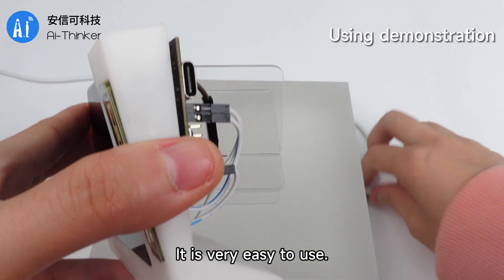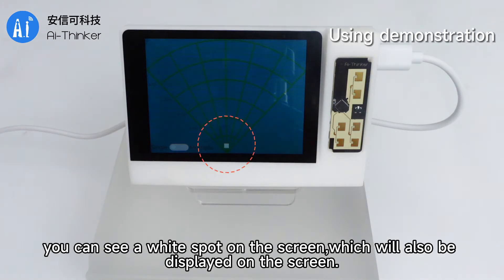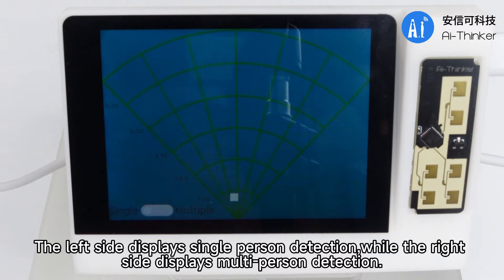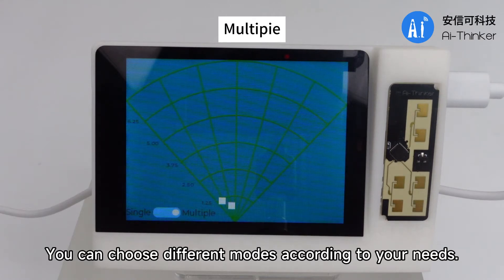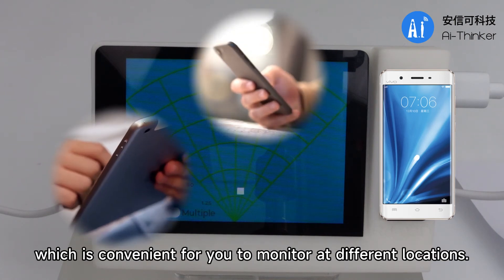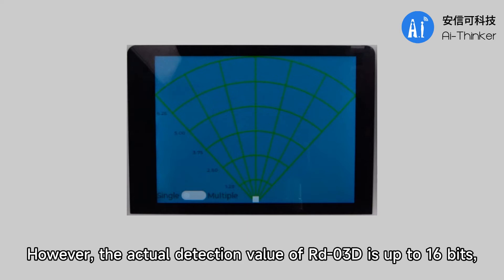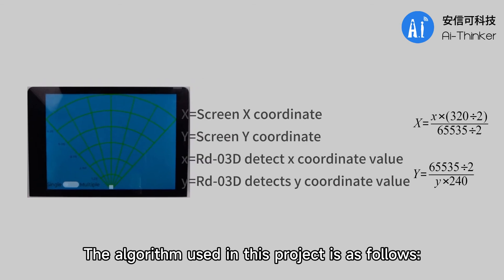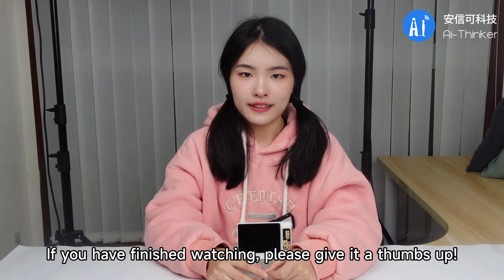AiPi-Radar-Monitor by Ai-Thinker has detection and display functions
The AiPi-Radar-Monitor was based on the Rd-03D module. It presents Rd-03D findings on a 3.5-inch touch screen and offers a visual representation of radar detection outcomes.
You can see how it works in the video.